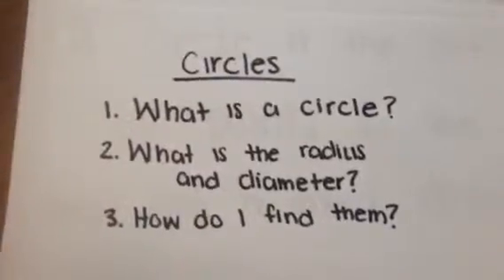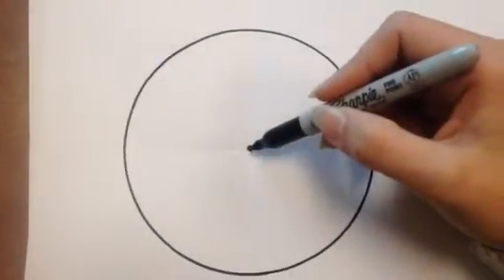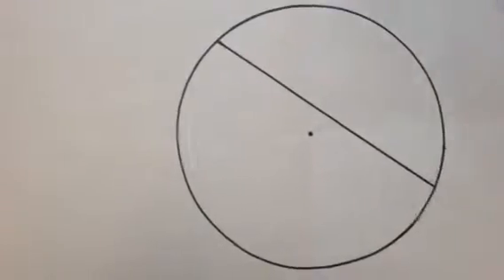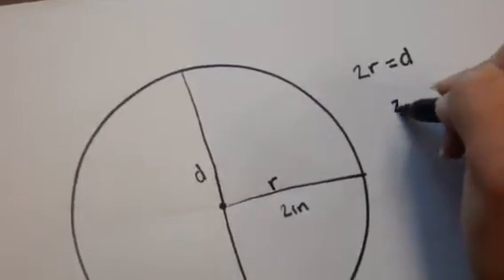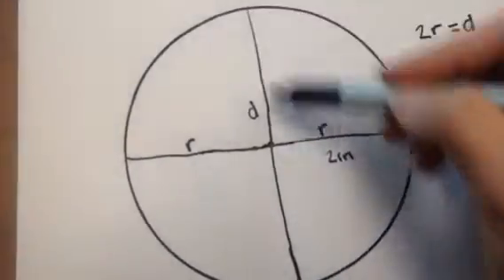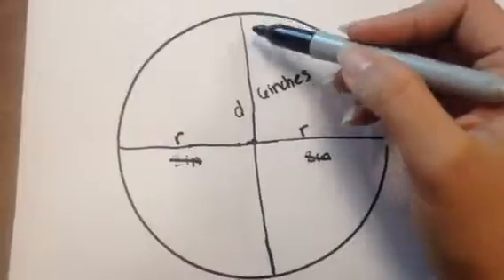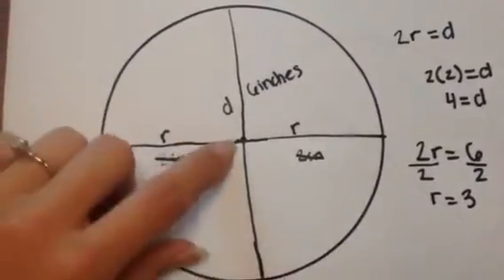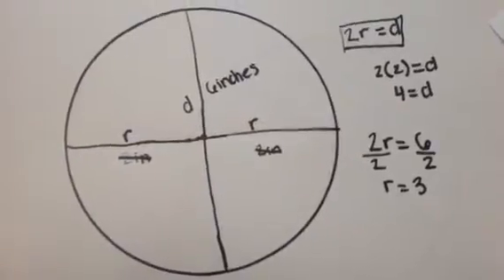Basic Circle Information